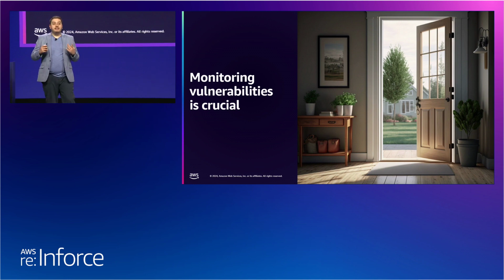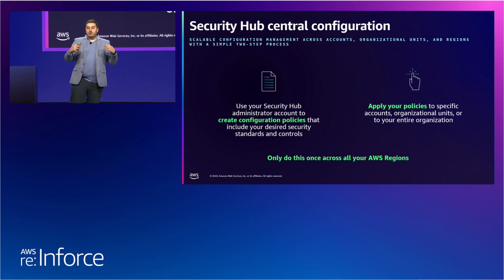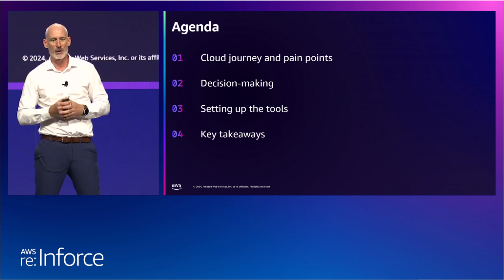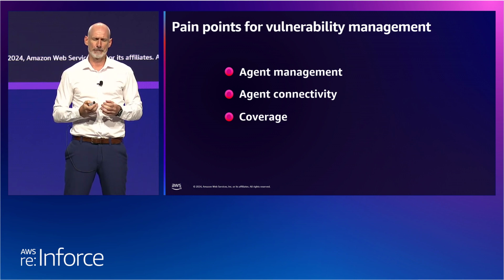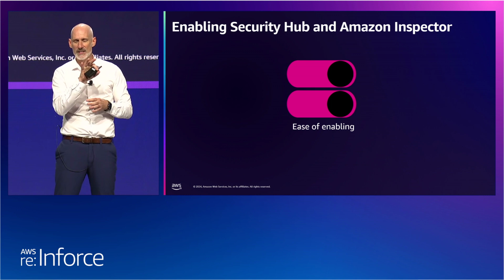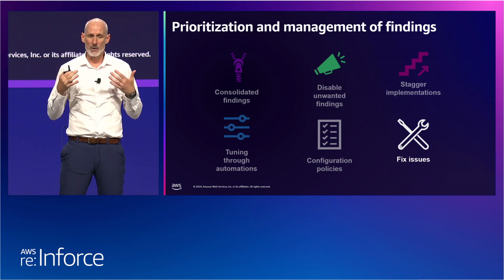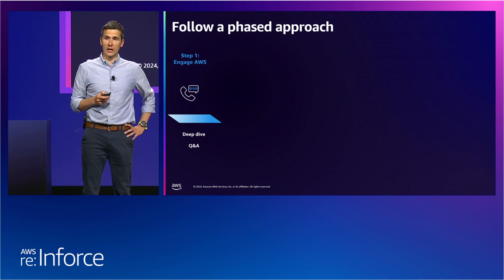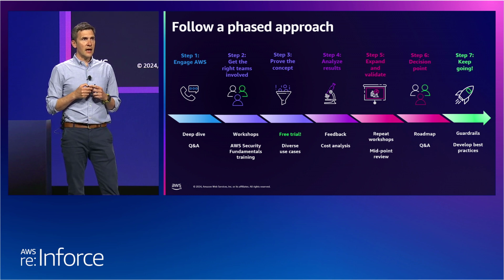AWS re:Inforce 2024 - How NatWest uses AWS services to manage vulnerabilities at scale (TDR201)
As organizations move to the cloud, rapid change is the new normal. Safeguarding against potential security threats demands continuous monitoring of cloud resources and code that are constantly evolving. In this session, NatWest shares best practices for monitoring their AWS environment for software and configuration vulnerabilities at scale using AWS security services like Amazon Inspector and AWS Security Hub. Learn how security teams can automate the identification and prioritization of critical security insights to manage alert fatigue and swiftly collaborate with application teams for remediation.